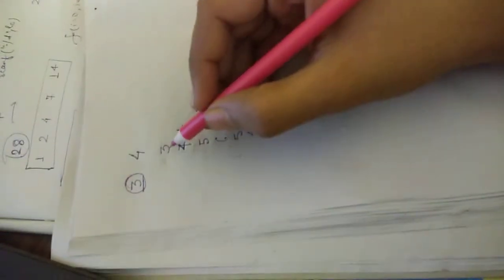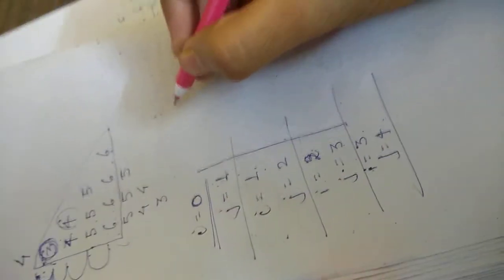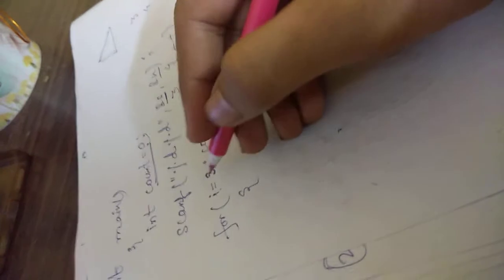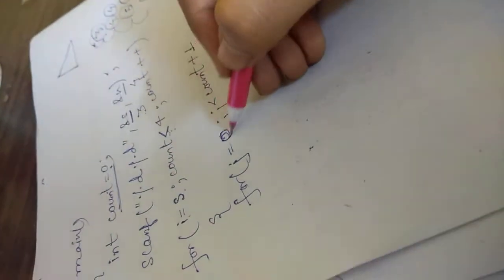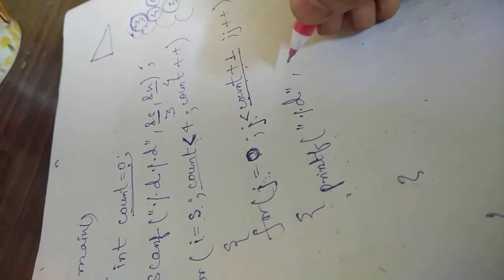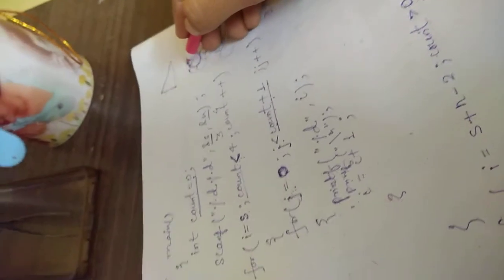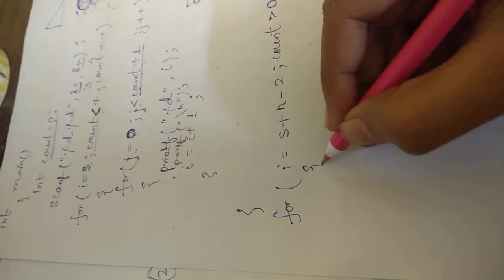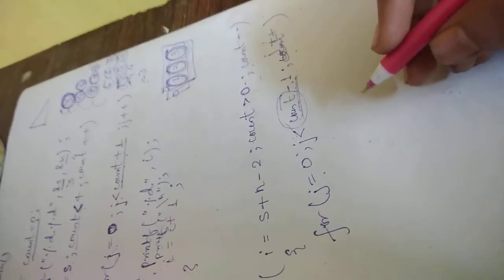Pattern Questions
Wipro Pattern! 2019.